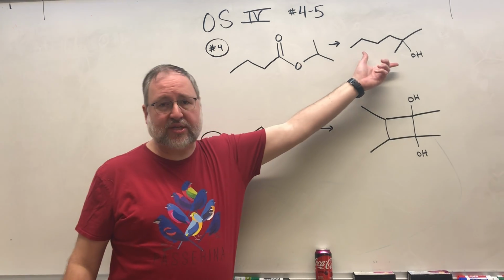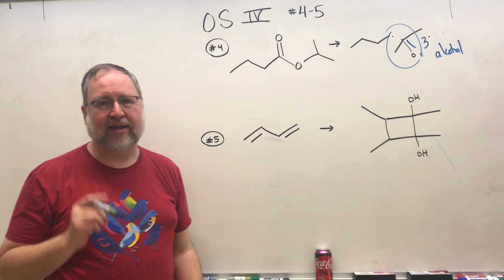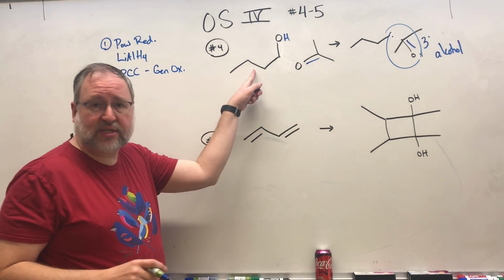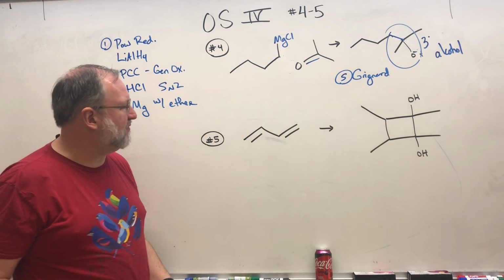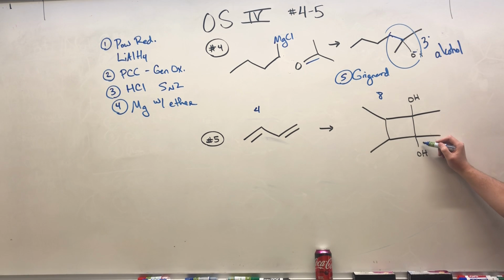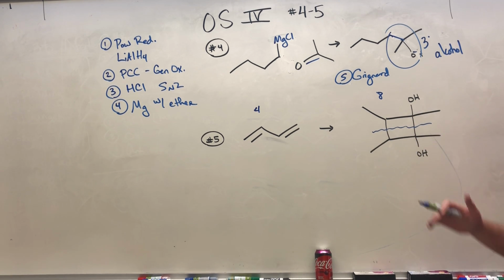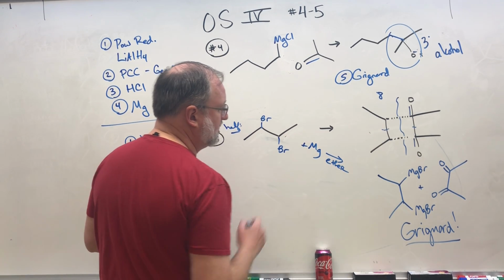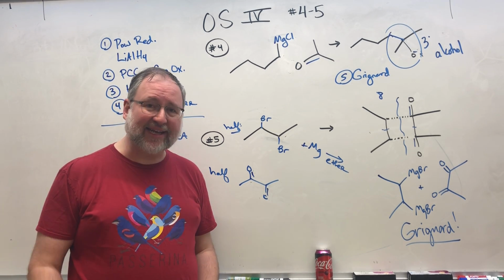OS IV #4-5